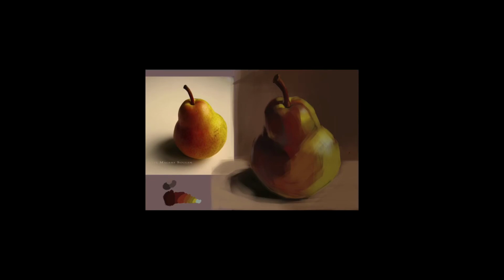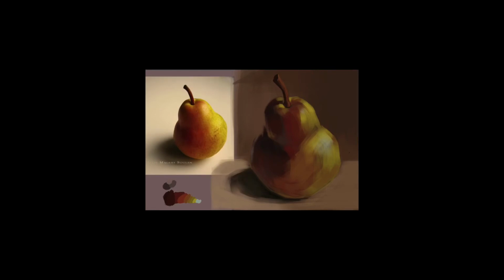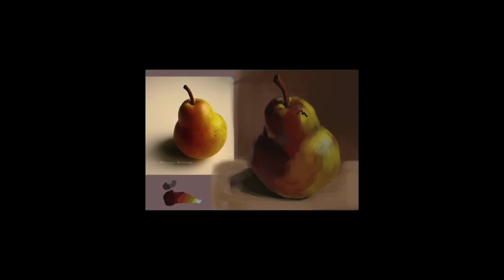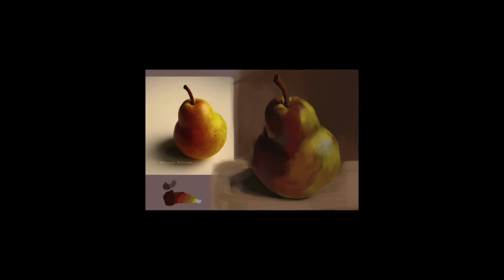5 Quick Art Tips Episode 1 - 5 Tips For Succesful Art Studies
Episode 1 in my quick art tips series. Hopefully this will help you with your art studies and help you to increase your productivity and learning speed :).

The Audio Volume is a little low on this one so make sure to turn it up.

Tutorials, Process Videos, Art Series as well as Premium Content are all planned to be released in the near future.
Kindle Direct Publishing: Coming Soon
Gumroad: Coming Soon.

Jonathan Hopkins :)